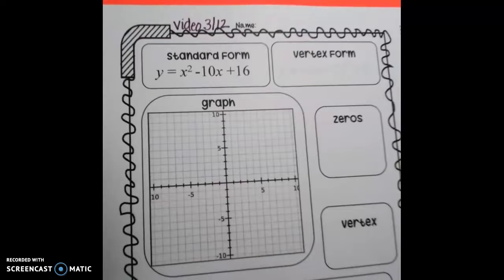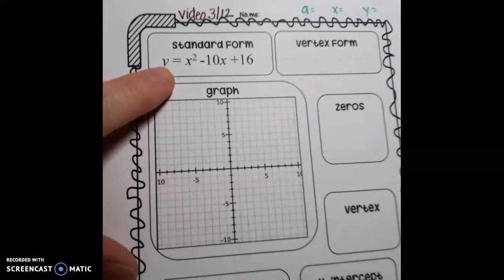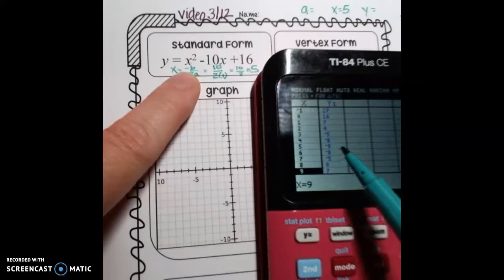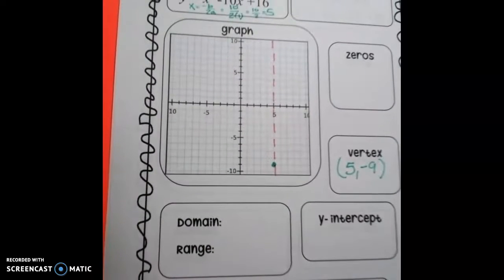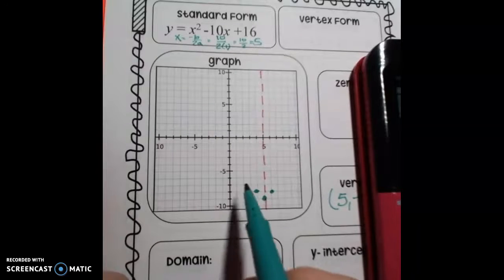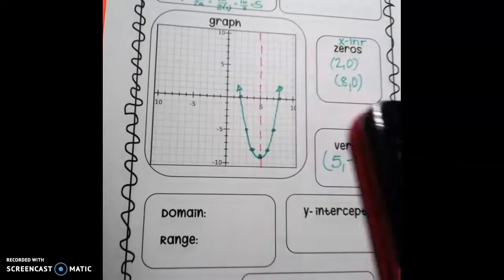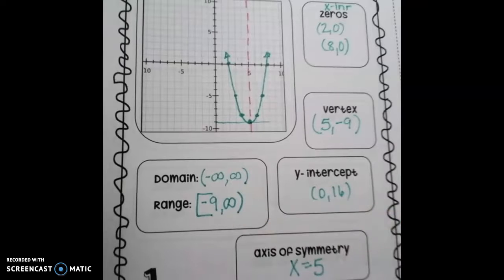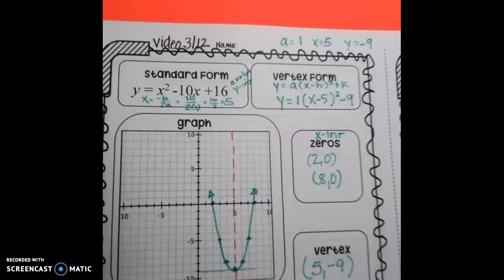Graphs and Properties of Quadratic Equations